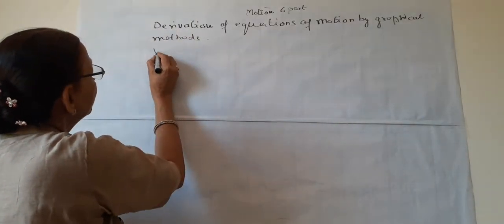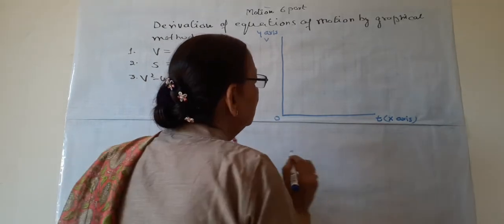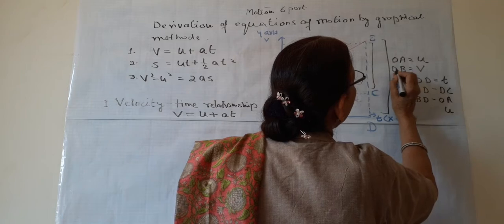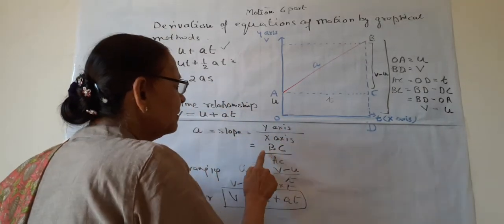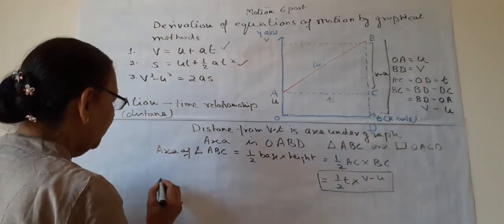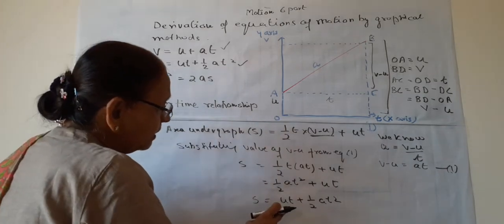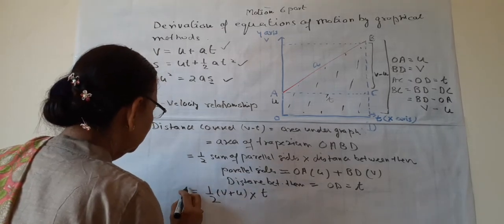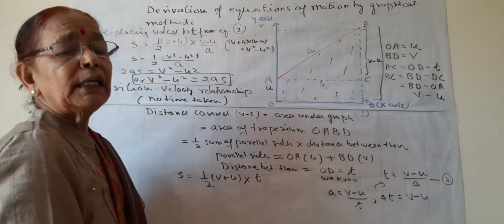IX PHYSICS MOTION EQUATIONS OF MOTION PART 6